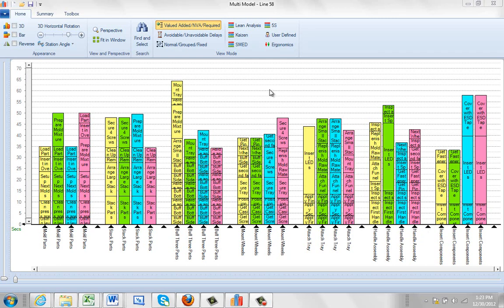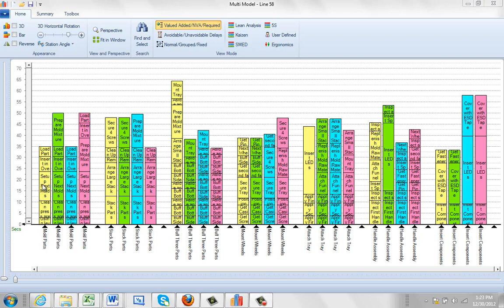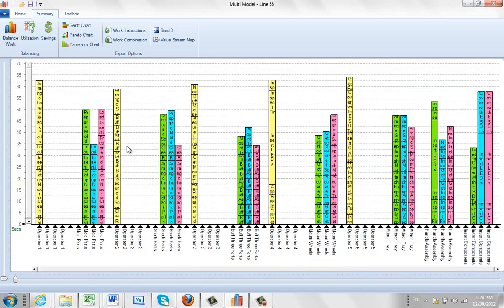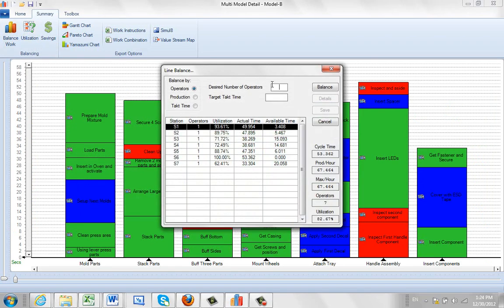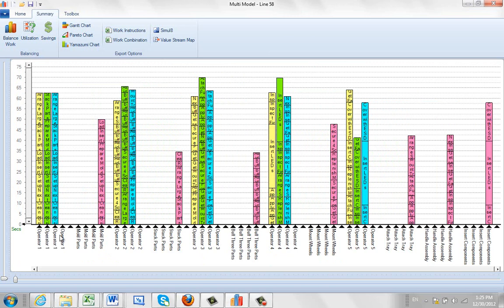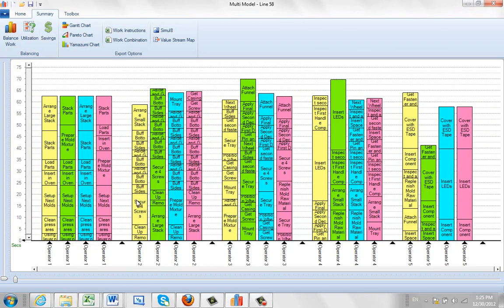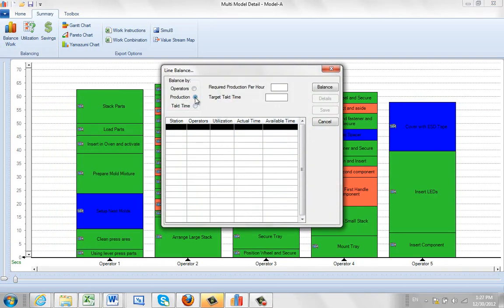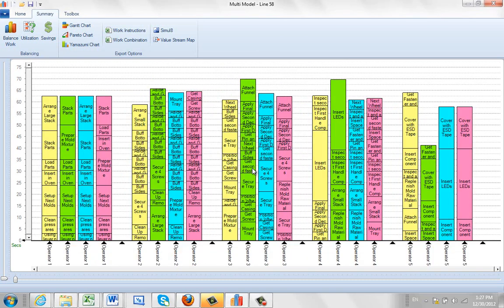Rapidly Rebalancing All the Models on your Line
Timer Pro - Multi-Model Line Balancing - Rapidly Rebalancing All the Models on Your Line